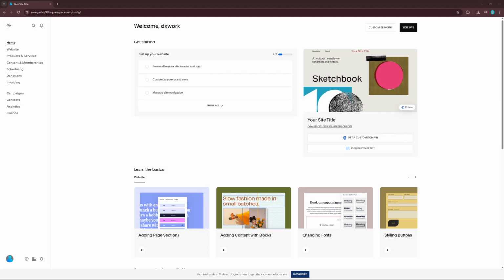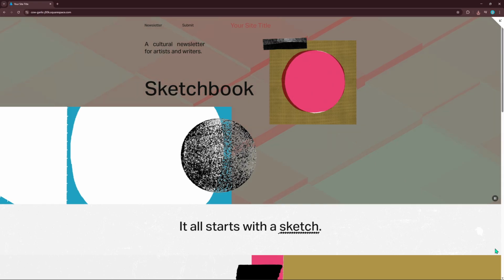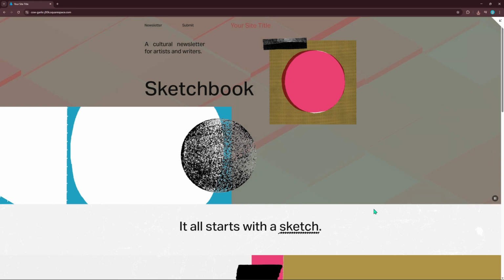How to Screenshot on Squarespace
In this video, I’ll show you how to take a screenshot on Squarespace.

The method is very simple and clearly described in the video. By following all the steps, you’ll easily learn how to capture a screenshot on Squarespace.